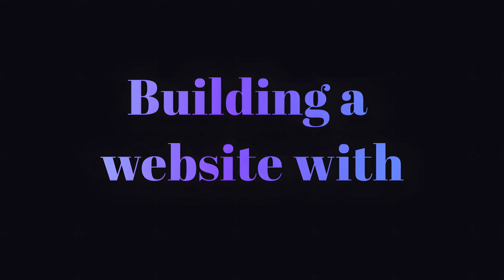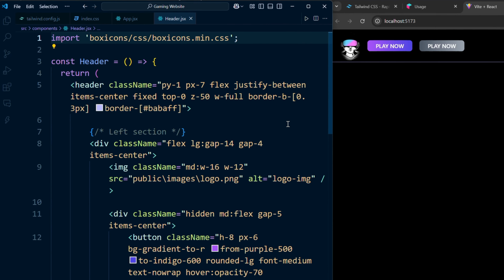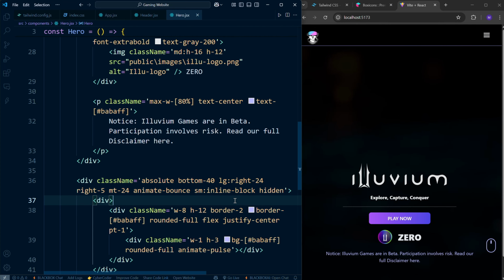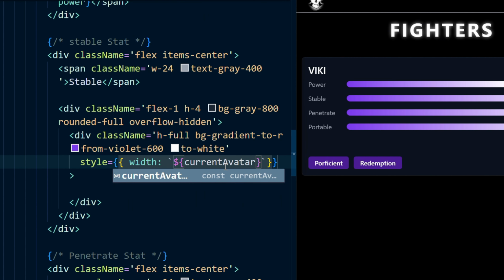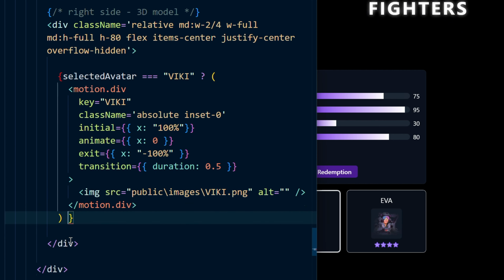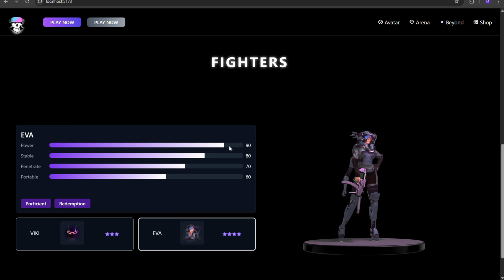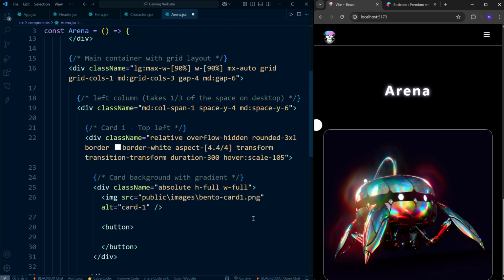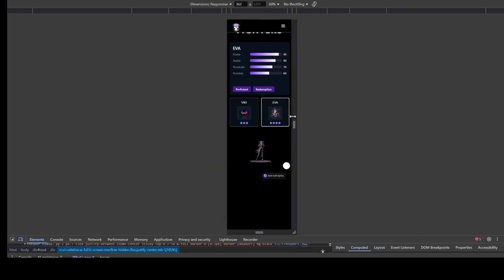🎮 Build a Stunning 3D Gaming Website with React, Tailwind CSS & Spline | Full Beginner Tutorial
🔥 Create a modern, responsive gaming landing page with immersive 3D visuals — beginner-friendly, step-by-step!

Ready to build a jaw-dropping gaming website with interactive 3D elements, smooth animations, and professional design? In this in-depth tutorial, I’ll guide you through every step of creating a modern gaming landing page using React.js, Tailwind CSS, and Spline 3D.

Whether you’re a beginner or an intermediate developer, you’ll learn how to:

✅ Design a responsive layout using Tailwind CSS
✅ Import and enhance 3D models from Sketchfab using Spline
✅ Integrate Spline 3D scenes into your React website
✅ Build a fully interactive, portfolio-ready gaming homepage

We’ll start from scratch and end with a polished, AAA-style website that looks like it belongs to a real game studio. This is the perfect project to add to your portfolio or just level up your front-end skills.

🛠️ React.js
🛠️ Tailwind CSS
🛠️ Spline 3D
🛠️ Sketchfab (3D model source)
🛠️ Vite (optional for faster setup)

🌐 Follow along and build your own version — no experience with 3D required!

📌 Timestamps
00:00 - Introduction
01:20- Project Setup & Folder Structure
09:52 - Creating the header
027:30 - Creating the Hero Section
38:10 -  Creating the Avatars Section
01:16:25 - Adding 3D Models
01:44:32 - Creating the Arena Section
02:03:54 - Creating the Footer